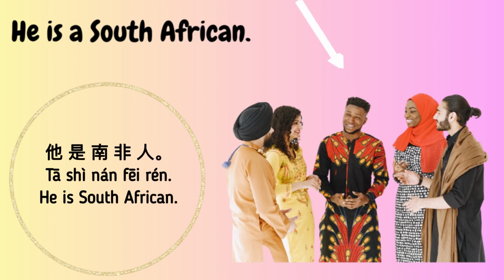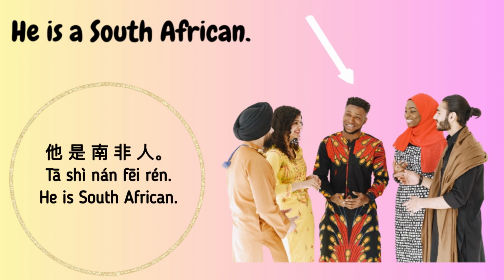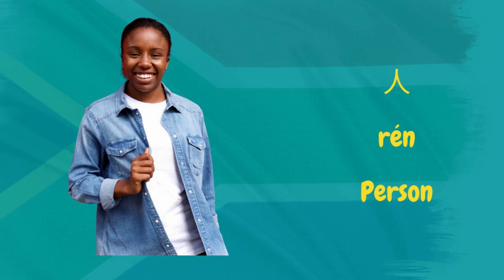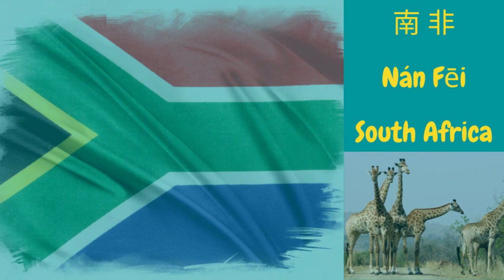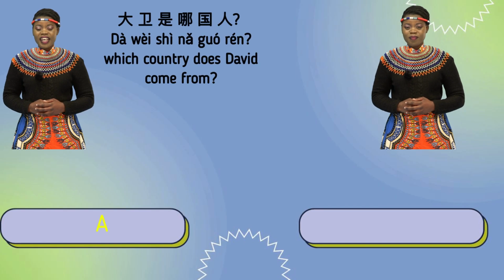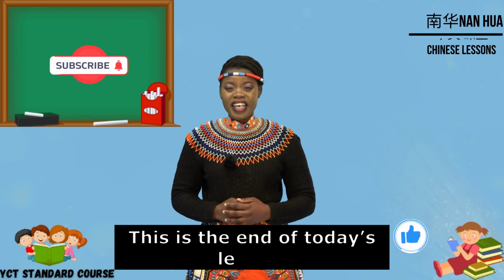Learn Mandarin Chinese with us as we teach it in a simplest way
learn Chinese and African culture&arts. Through our teaching course(drum/performance/Mandarin Chinese...), you can find the stepping stone for getting into the arts field and achieved your dream as a performer and get more opportunity of your life .
視頻主要致力於中華及非洲藝術及文化的學習和表演。通過中華鼓藝,藝術表演,中文,南非語之教學，為更多非洲及世界青年,孩童搭建学习和成长的平台，為其鑄造成就文化及藝術表演者的夢想階梯。